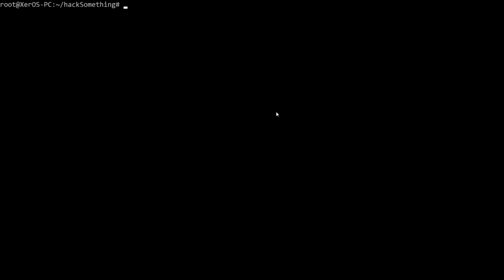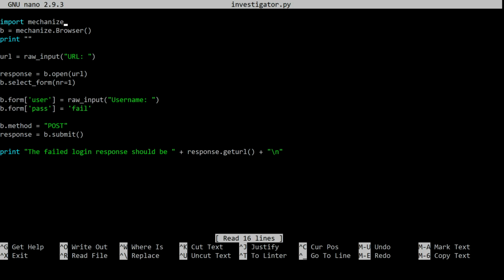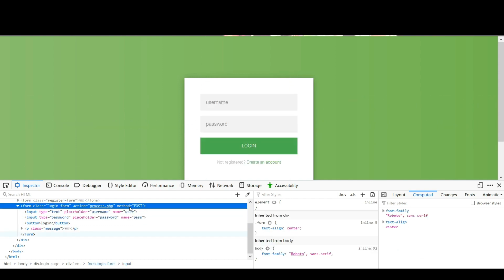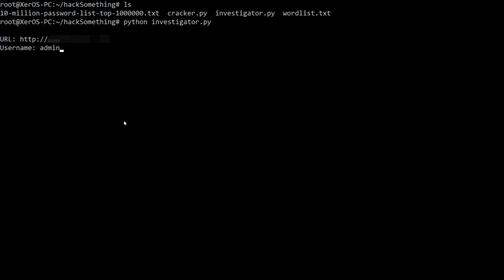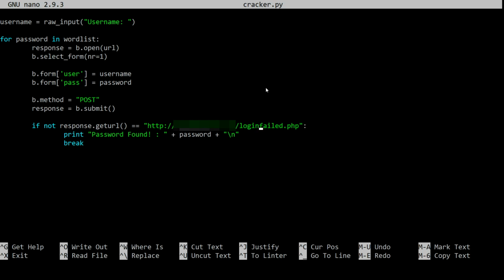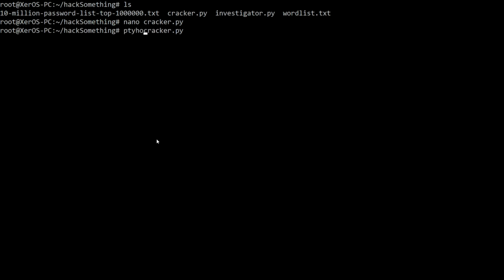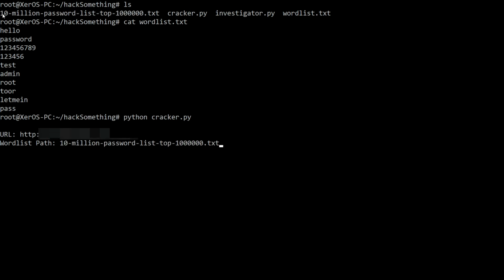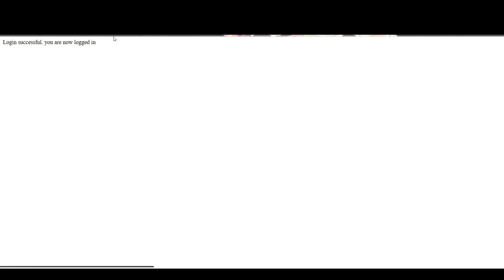HackSomething OntarioTechU October 2019 CLEANED